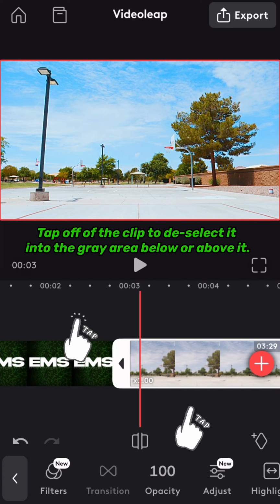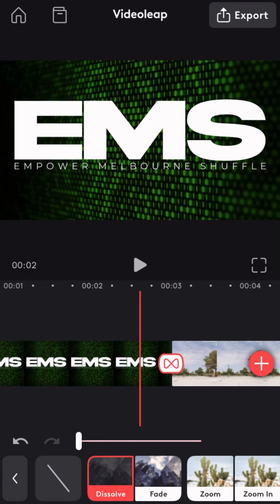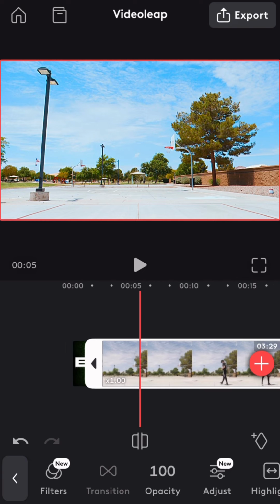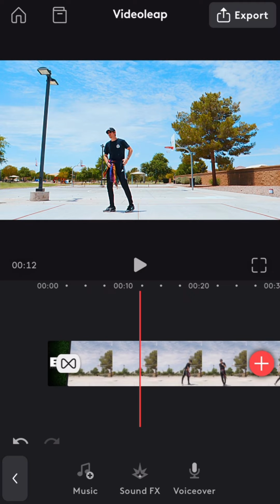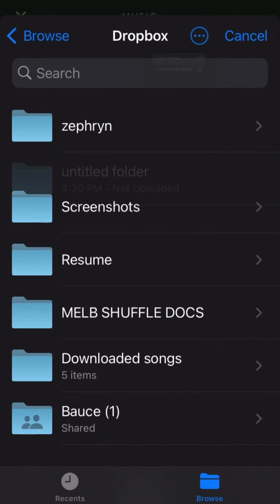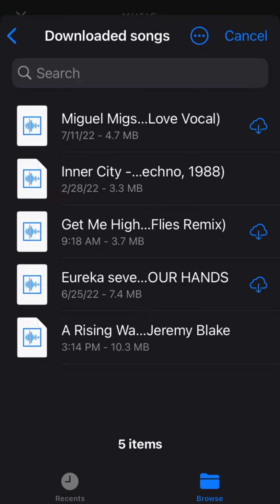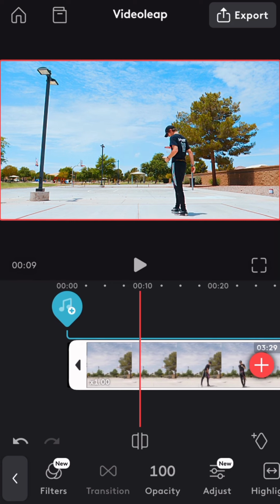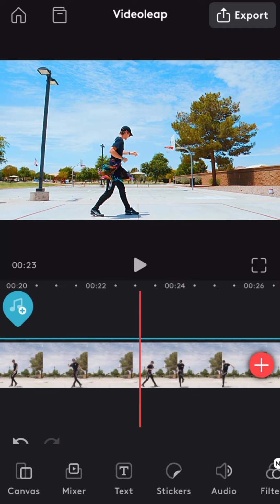Videoleap Episode 5 |Empower Melbourne Shuffle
Videoleap Episode 5

Moving right along with the edit.

1. Transitions and zeroing out to default
2. Adding Audio (Music) Synching Dropbox & Documents to Videoleap
3. Split tool
4. Zoom in and out.

Let me know what music you'd like to see me dance to below as well!